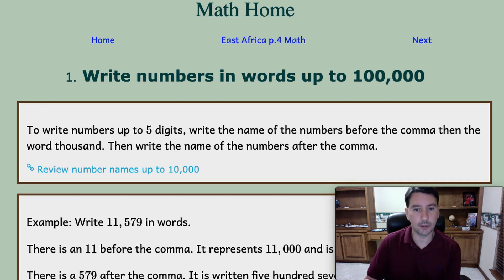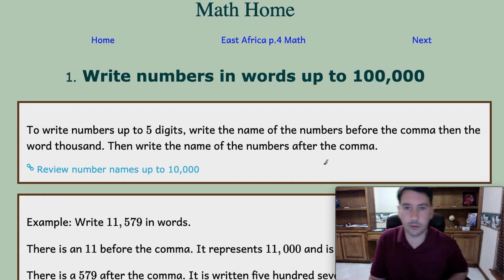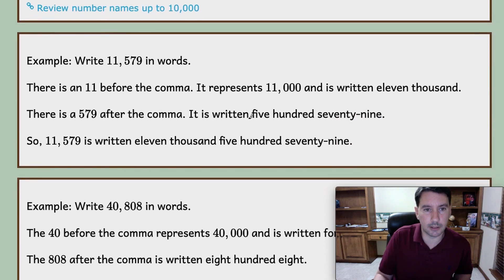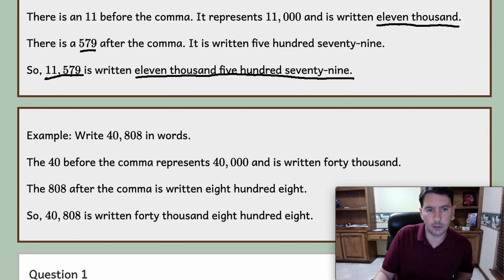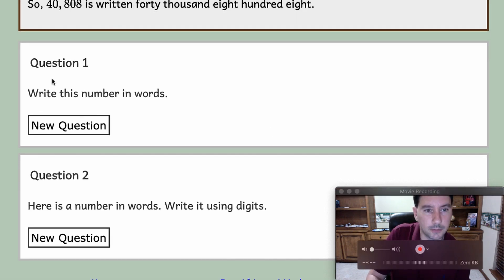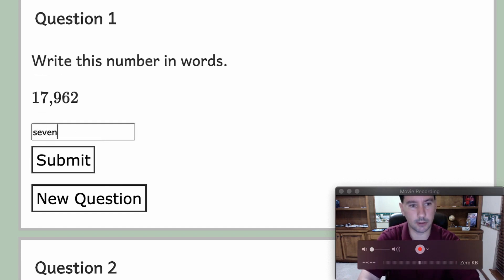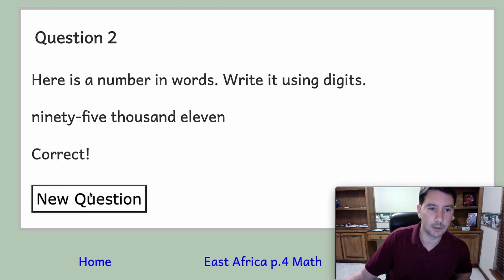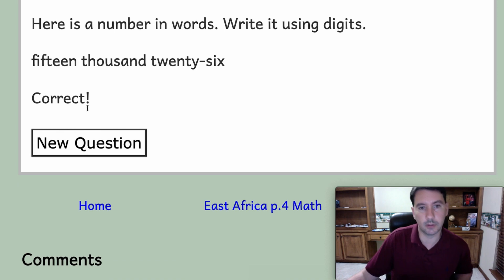Write numbers in words up to 100,000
Practice writing names of numbers in words and converting word names to numbers. You can find the full lesson and practice problems here: